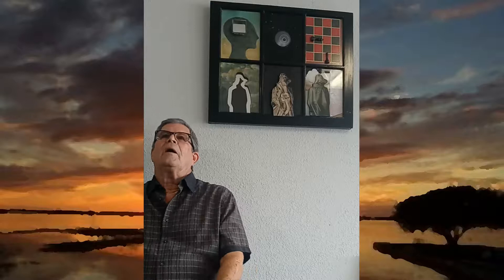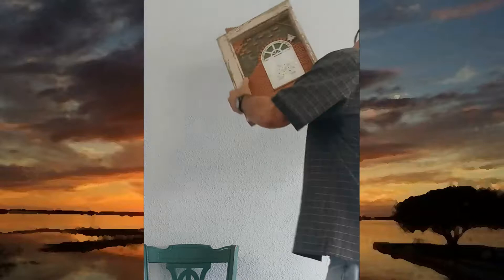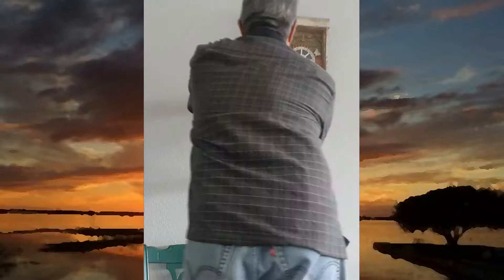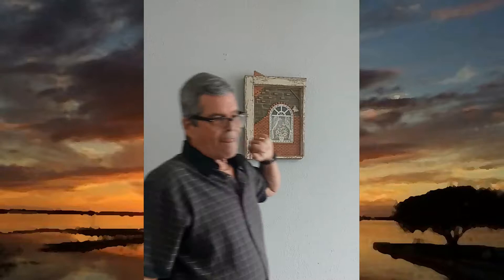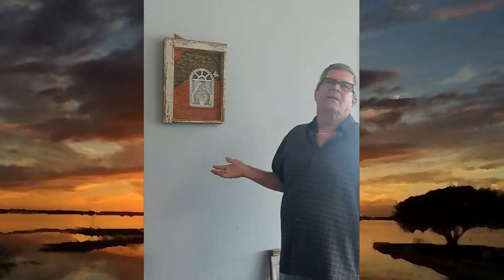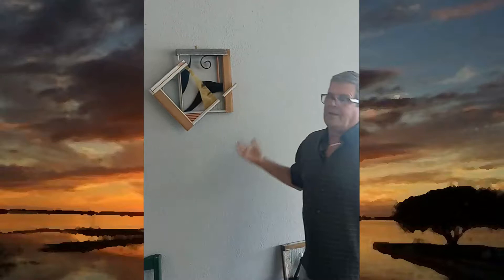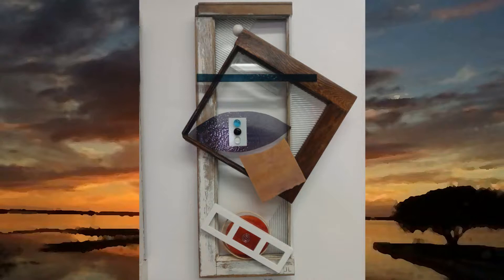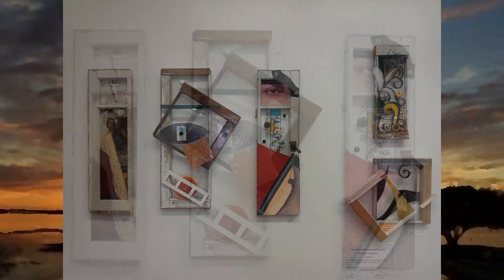Jim Leary window art - Artist Interview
If you're interested in Jim Leary's work please contact the art league for more information.